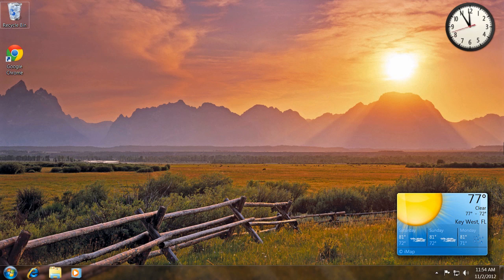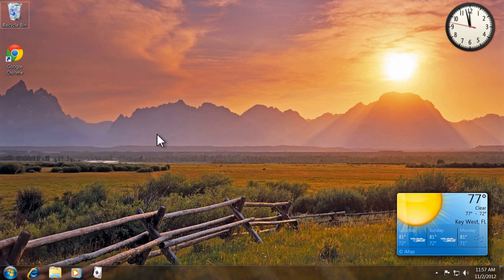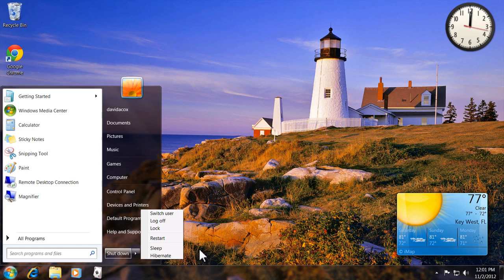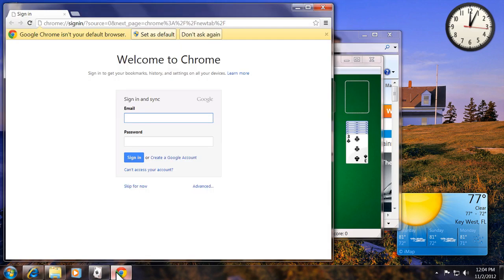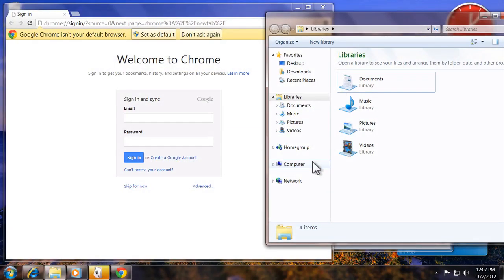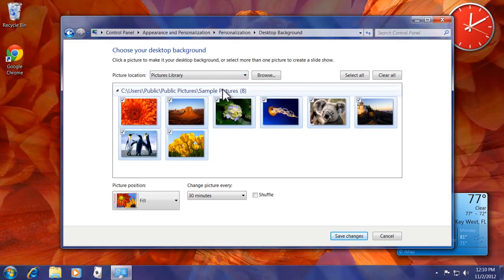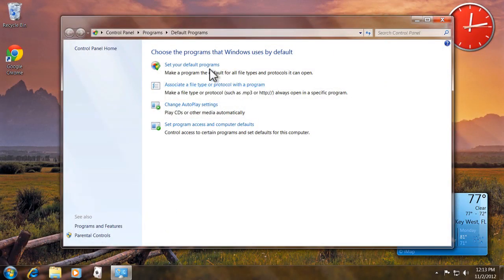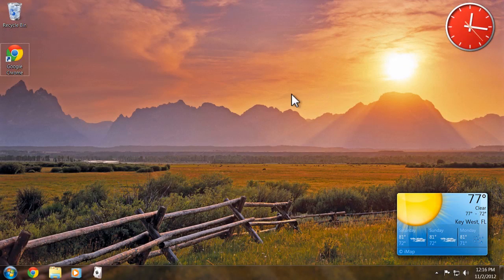Intro to Windows 7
In this class we go over the basics of Windows 7.